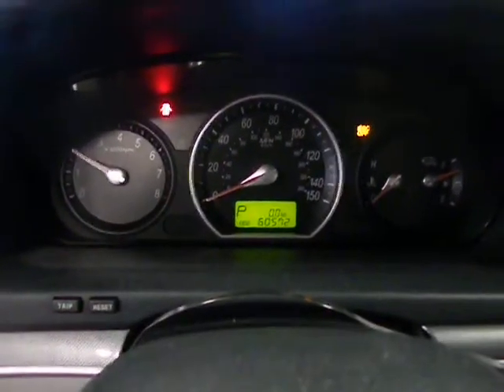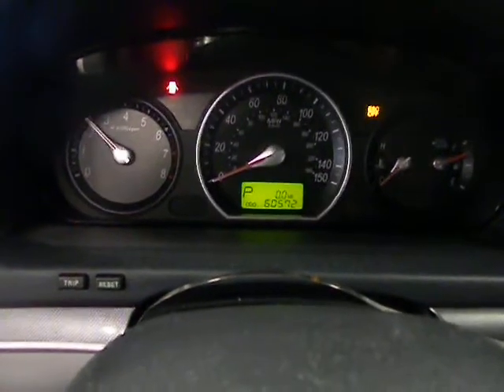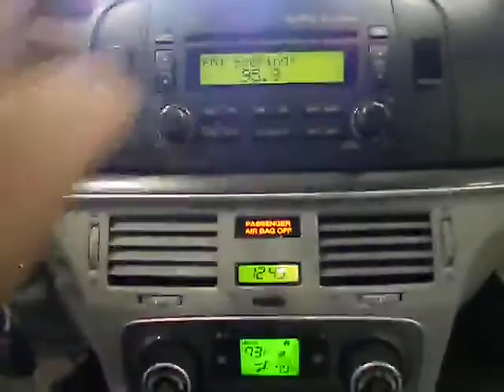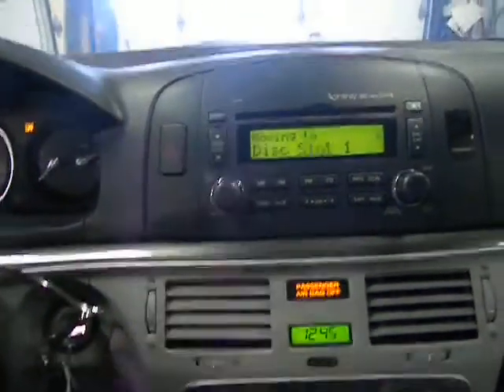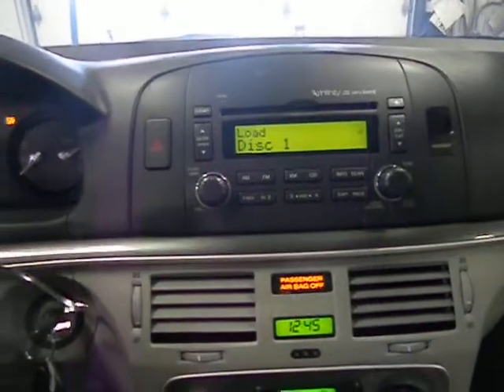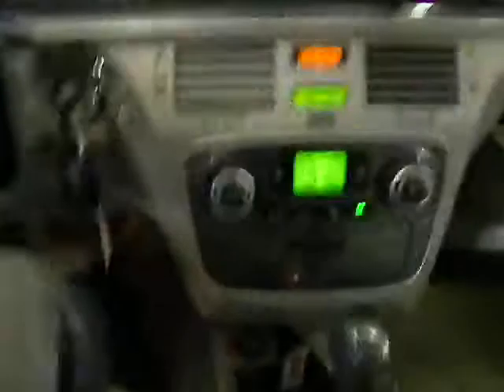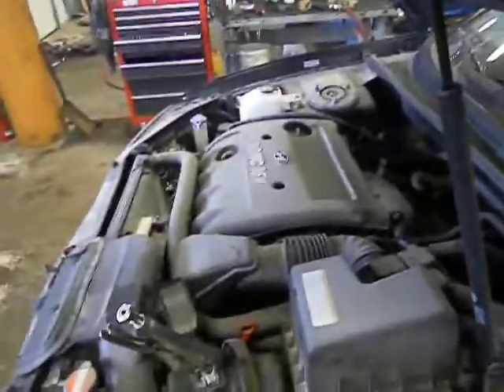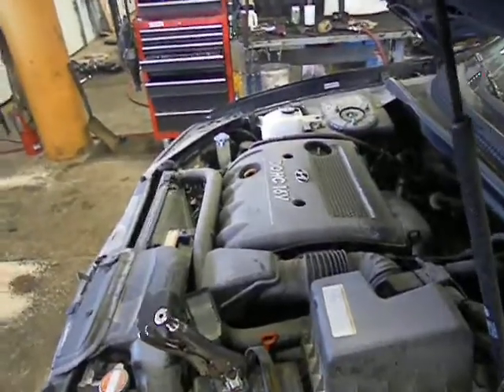11F0559 2008 HYUNDAI SONATA LIMITED,2.4,A.T.,FWD,60572 MILES,MORRISON'S AUTO SALVAGE YARD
11F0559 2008 HYUNDAI SONATA LIMITED,2.4,A.T.,FWD,60572 MILES,MORRISON'S AUTO SALVAGE YARD